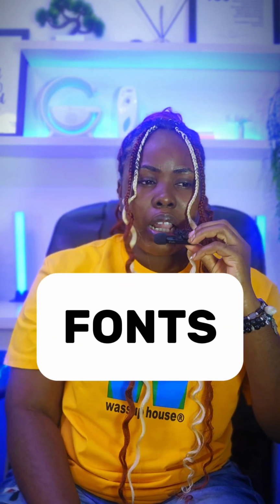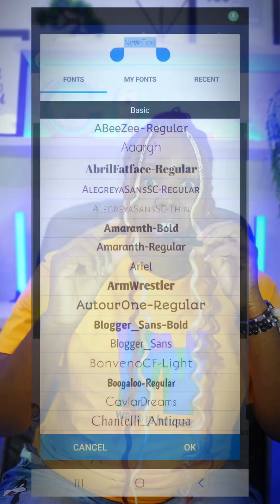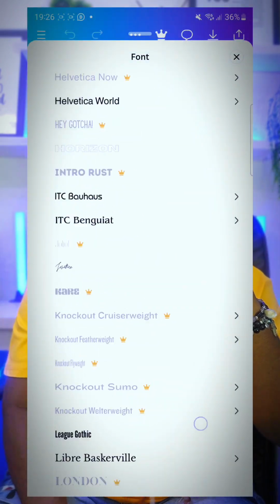CANVA OR PIXELLAB WHICH IS BETTER?